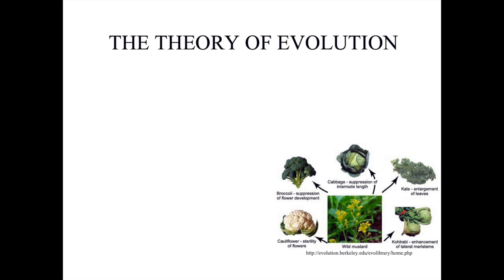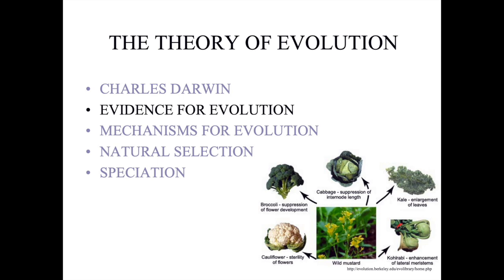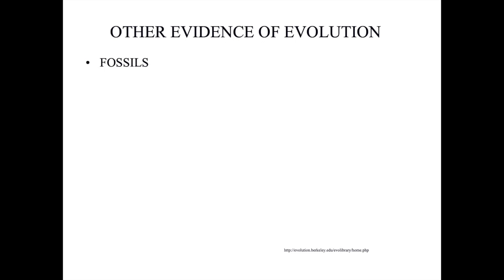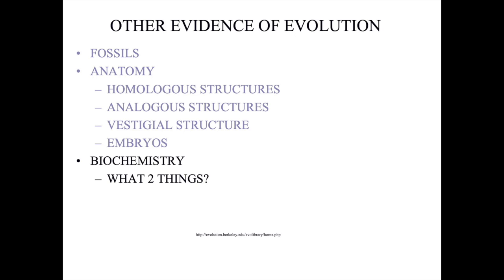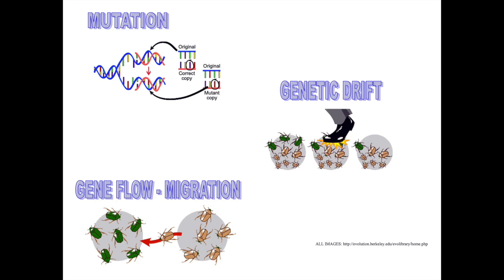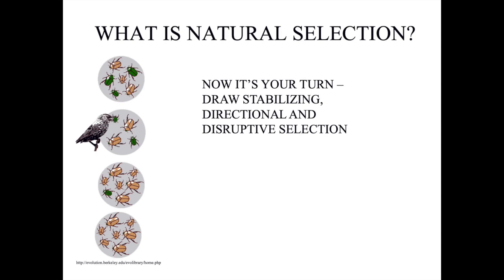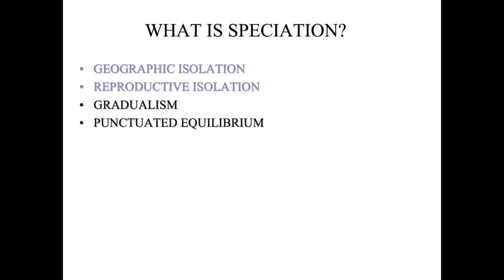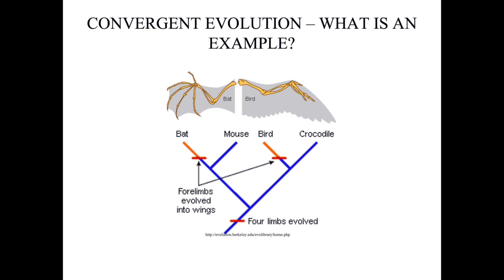The Theory of Evolution: What is it and Where is the Evidence?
This video is about The Theory of Evolution:  What is it and Where is the Evidence? for Lemoore Union High School Biology for Engineering Pathway